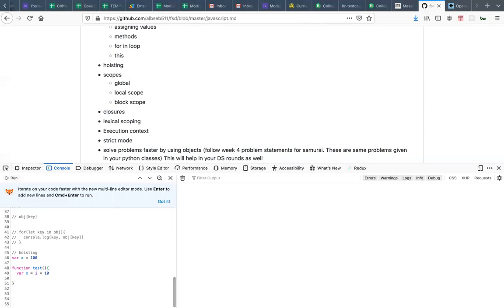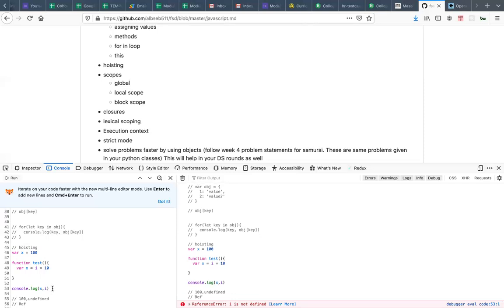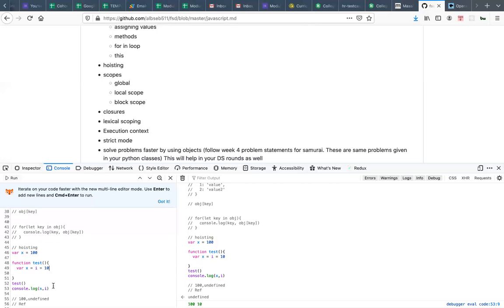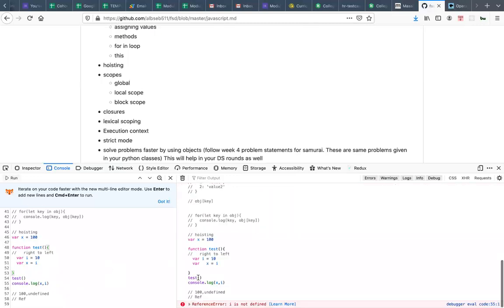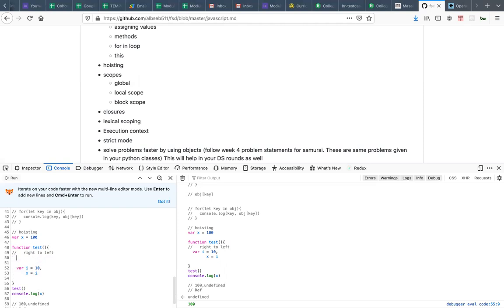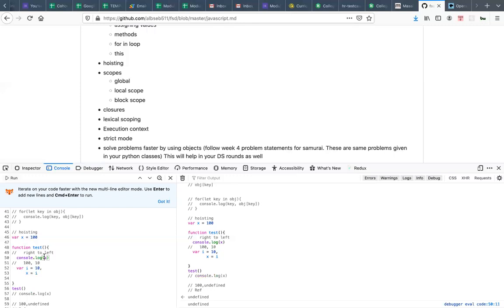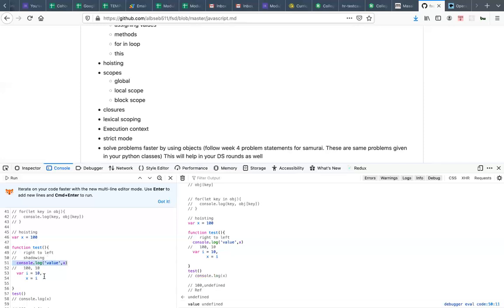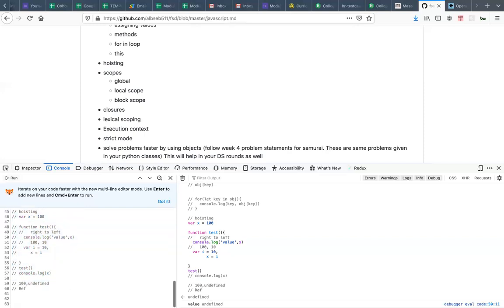08 Hoisting in JavaScript